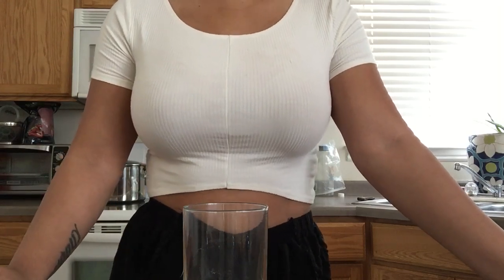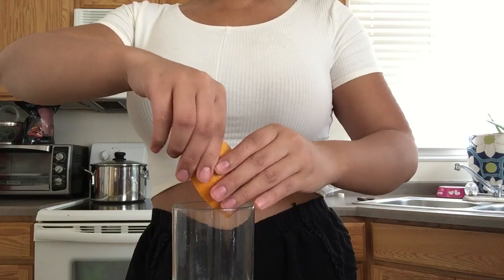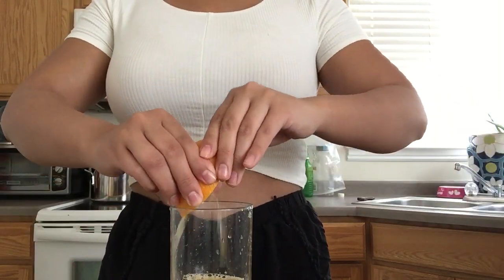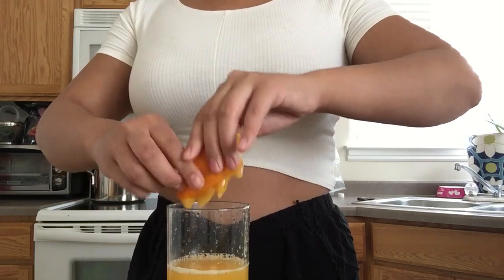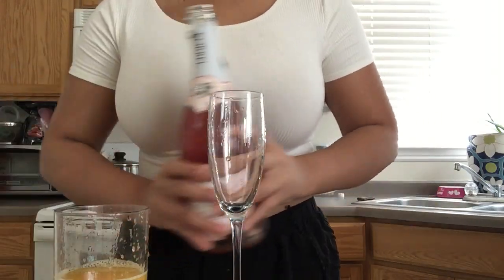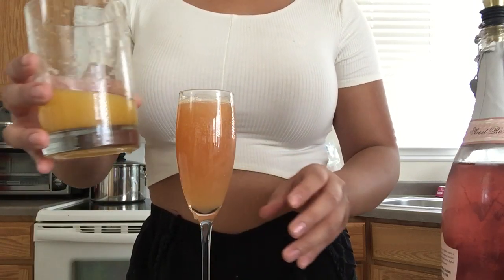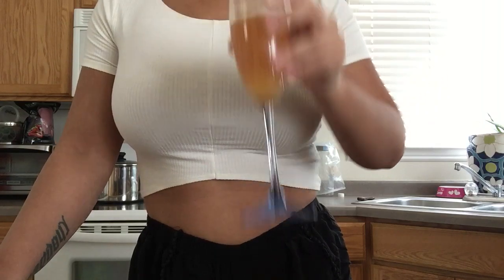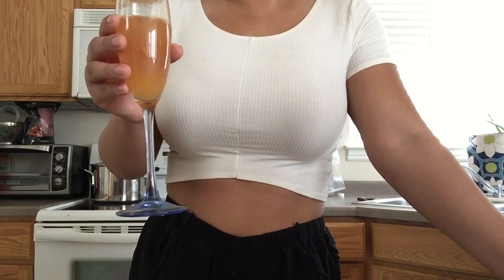Hangover 1: Mimosa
Orange Juice
Korbel Sweet Rose Champagne